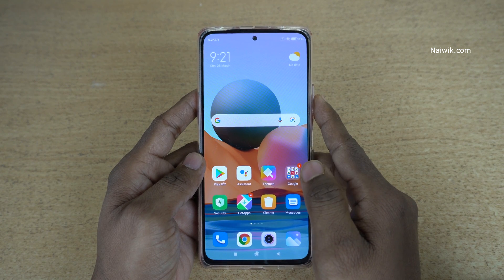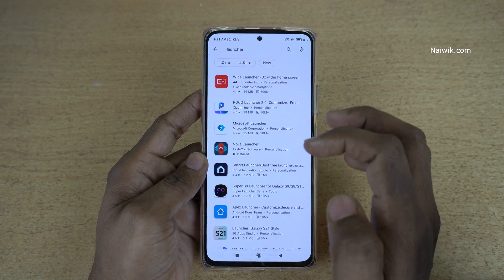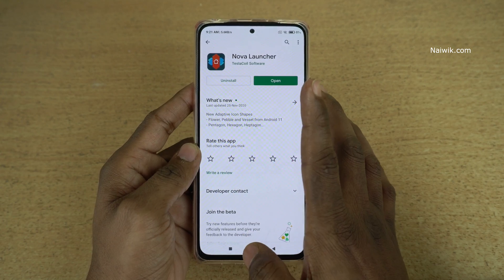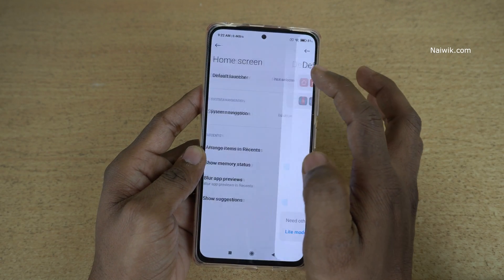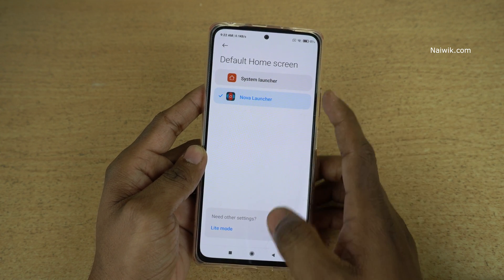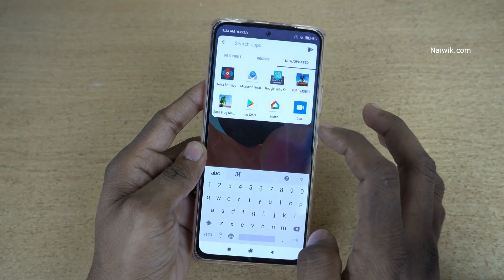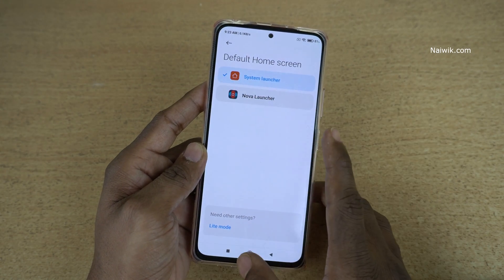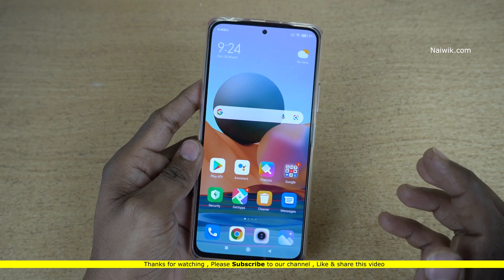How to change Default Launcher in Redmi Note 10 Pro Max running MIUI 12